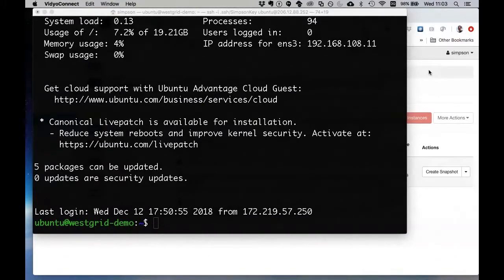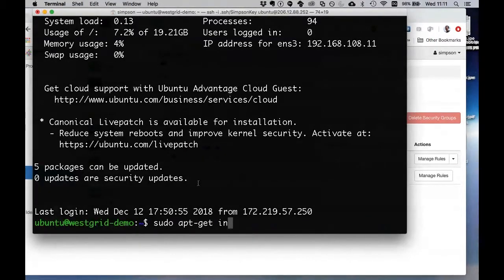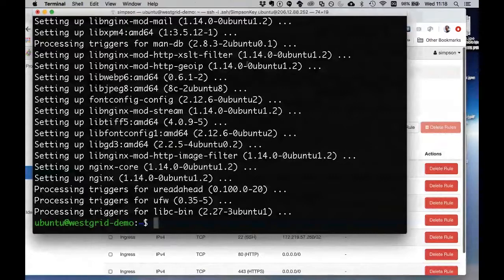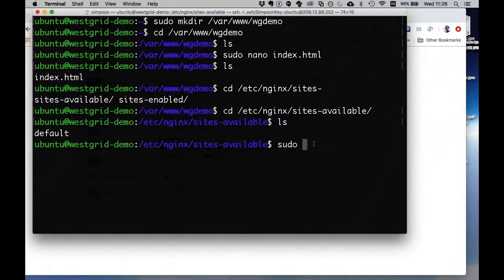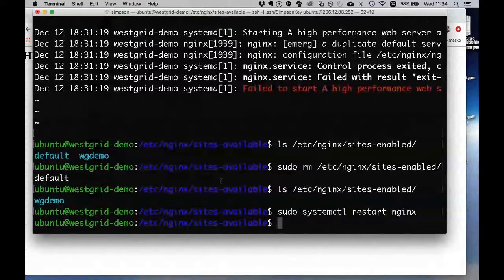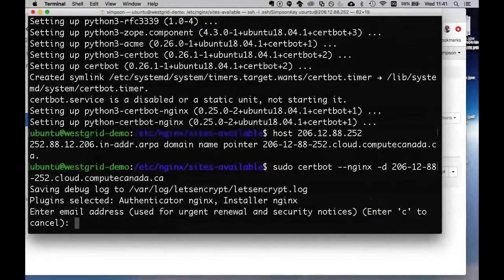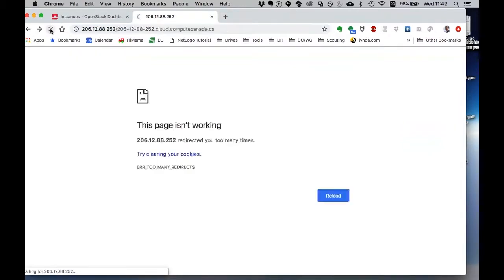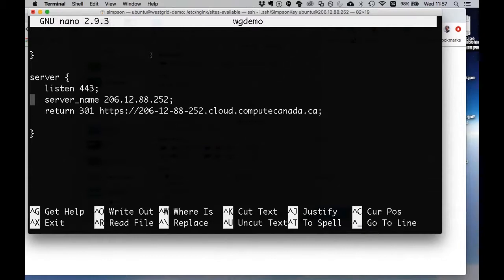How to deploy HTTP & HTTPS sites on the Compute Canada Cloud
This intermediate-level session walks through how to deploy static HTTP and HTTPS sites on a Virtual Machine in the Compute Canada Cloud.

This is a followup presentation to our first webinar in the cloud series: "Getting started on the Compute Canada Cloud".